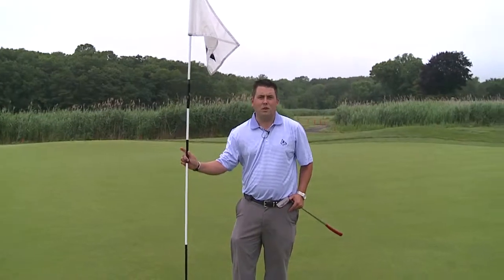Golf Tip of the Week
Rules concerning the flagstick.